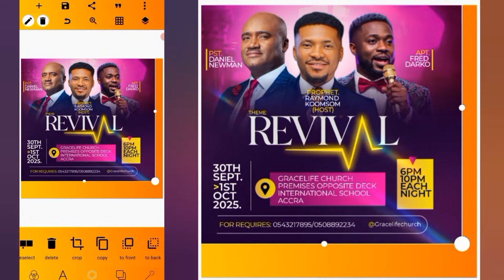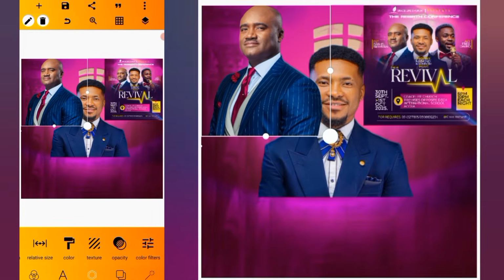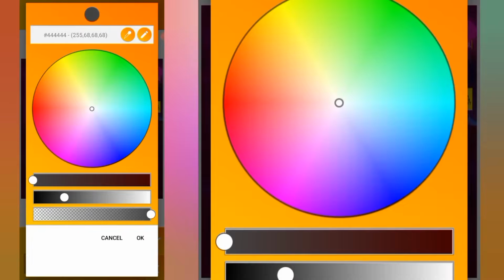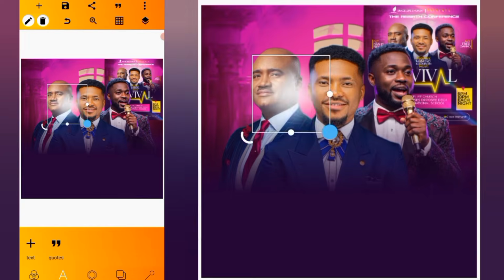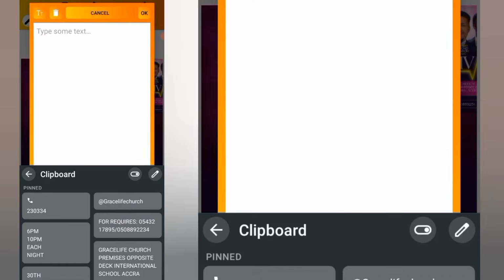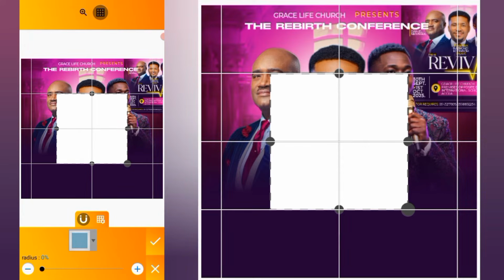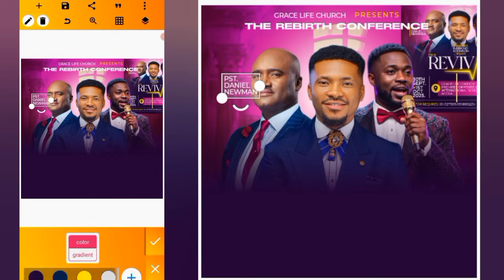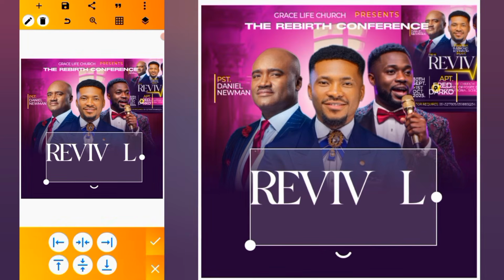How to Design a Stunning Church Flyer on Your Phone | PixelLab Tutorial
Learn how to design a stunning church flyer on your phone using PixelLab in this beginner-friendly tutorial. If you want to create professional church flyers, gospel flyers, or event posters without a computer, this step-by-step guide will show you how to design directly on your smartphone with ease.

In this PixelLab tutorial, you’ll discover simple techniques for adding text effects, choosing the right fonts, applying creative backgrounds, and arranging layouts that make your church flyer design stand out. This method works perfectly for church events, programs, conferences, crusades, and Sunday services.

You don’t need advanced design skills or expensive software—just your phone and the free PixelLab app. By following along, you’ll be able to design a modern, eye-catching church flyer that attracts attention and communicates your message clearly.

This tutorial is perfect for pastors, church admins, designers, and beginners who want to learn mobile graphic design and create professional flyers, banners, and posters for ministry or personal projects.

flyer Design
pixellab editing
Pixellab tutorial